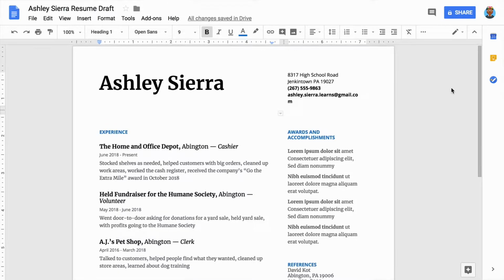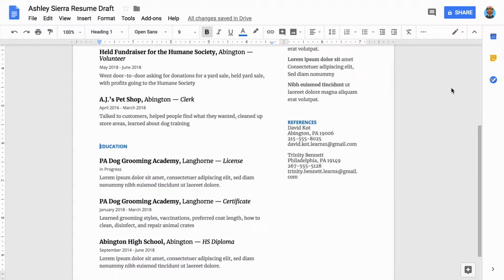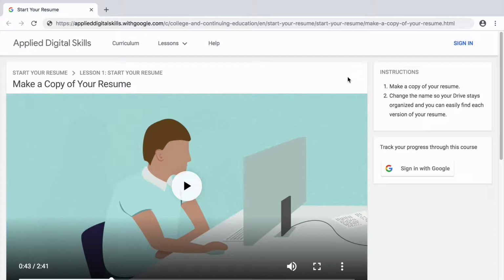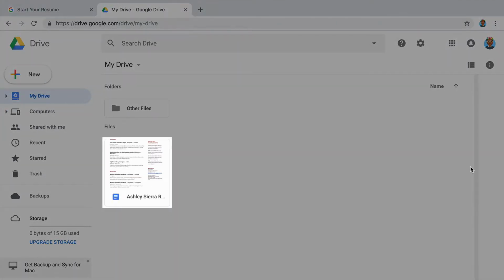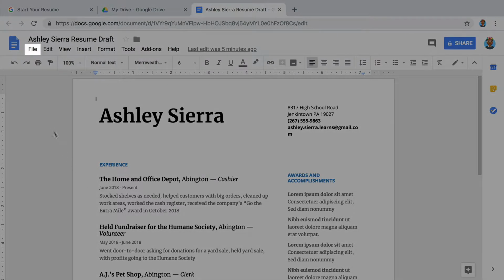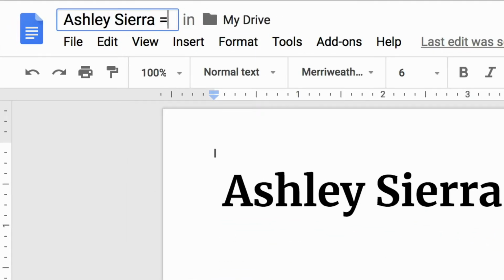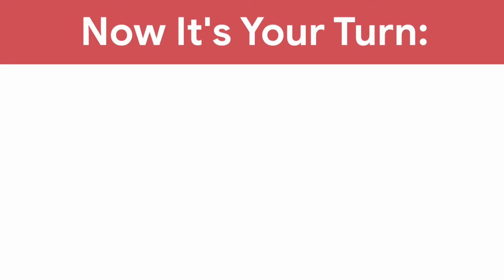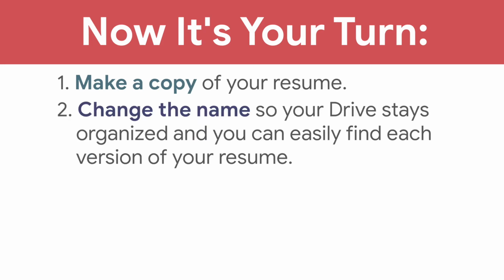Make a Copy of Your Resume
In this extension video you'll learn a little about the benefits of having more than one version of a resume. You'll also learn how make copies of your own resume, so you can match it to different jobs/opportunities.

0:00 - Why you should have multiple versions of your resume
0:25 - Sign in to your Google account
0:47 - Open Google Drive, find your resume draft and open it
1:04 - How to use the file menu to make a copy of your resume draft
1:33 - Why you should rename the new version of your resume
1:43 - How does customizing a resume help you get noticed when applying for jobs?
1:58 - Recap: Make a copy of your resume and customize it